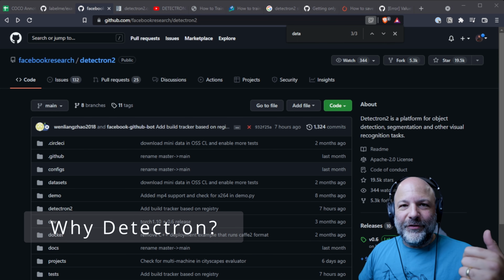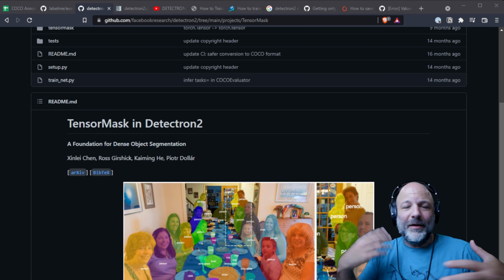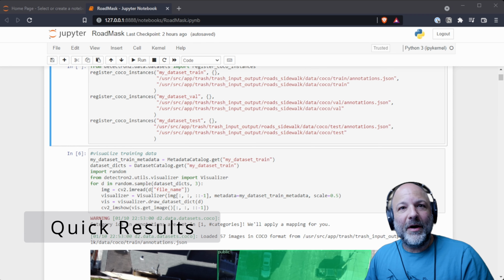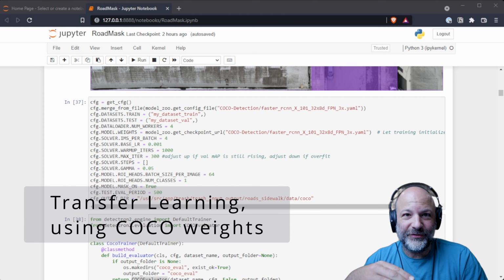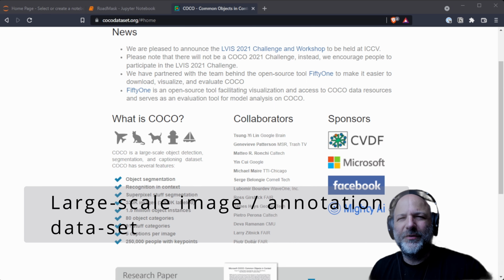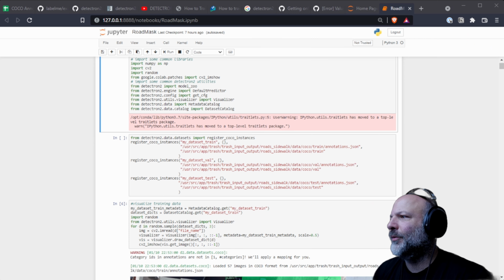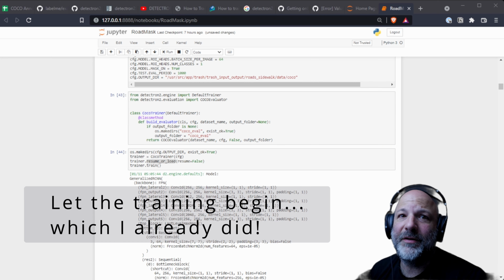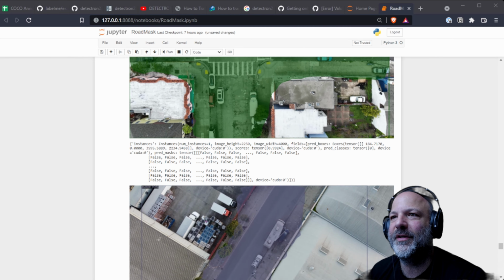Using TensorMask in Detectron2 for Masking Roadways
Using Facebook Research's Detectron2 AI library, I've had some success masking out private property, so that my drone can focus on garbage in the public roadways.